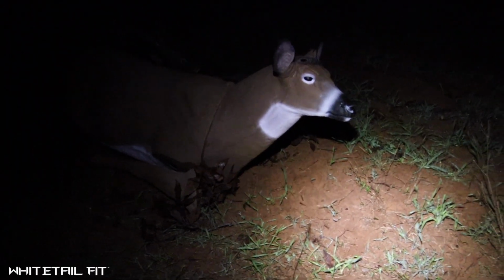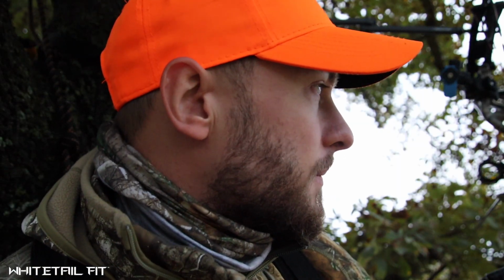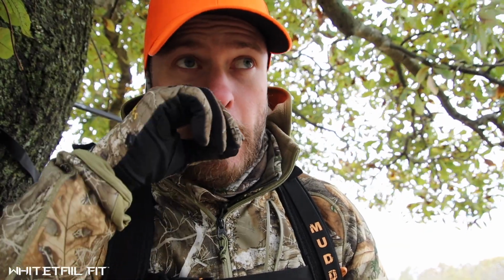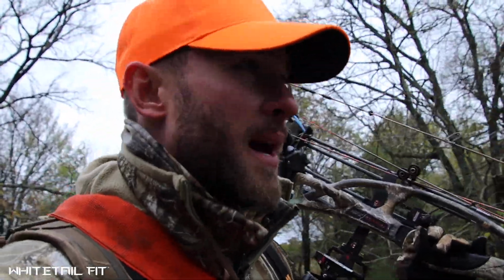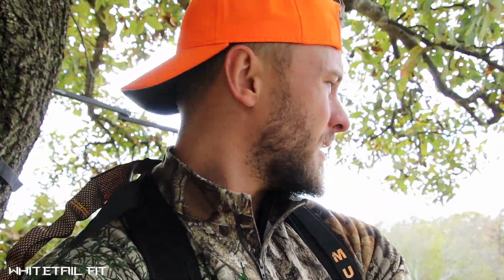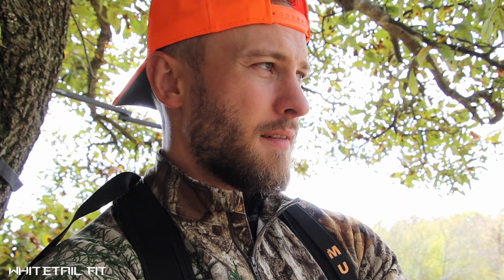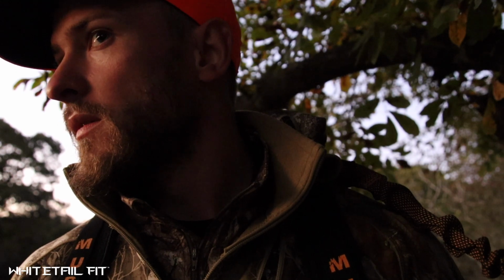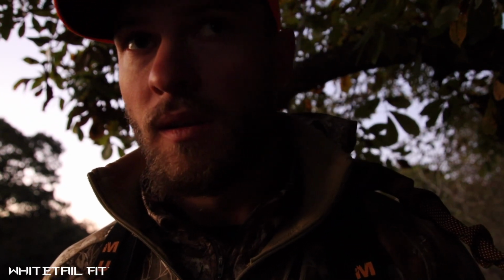THE BIG 8 IS BACK!!! | RUTCATION | Whitetail Fit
RUTCATION 2.0! 3 states, 3 weeks, filmed Semi-Live with special guest Josh Bridges, Navy Seal Veteran and 6x CrossFit Games athlete.

Help Support The Whitetail Fit Brand by purchasing your apparel HERE!